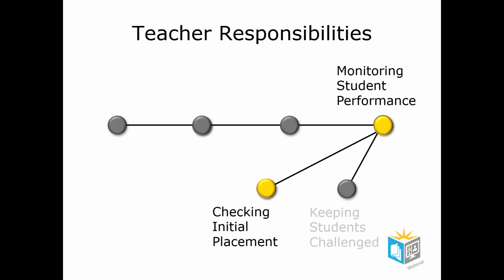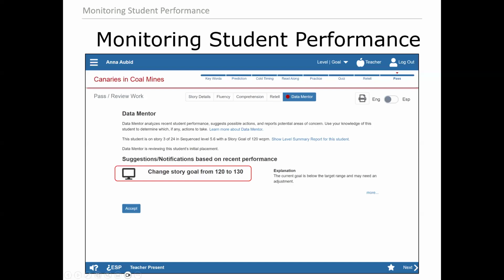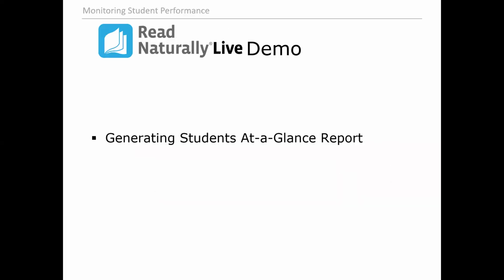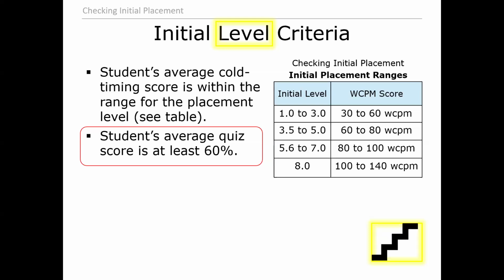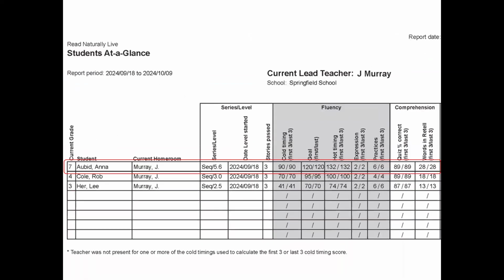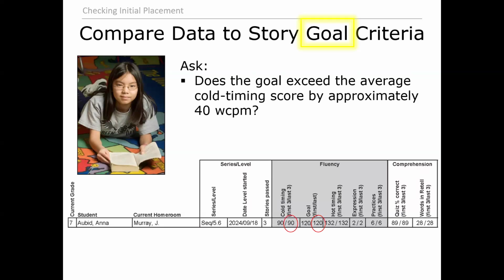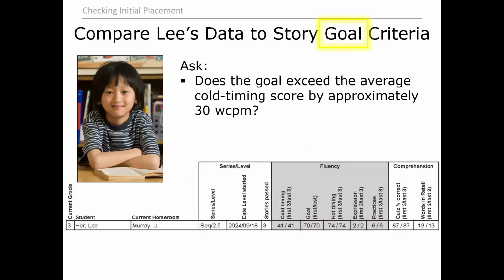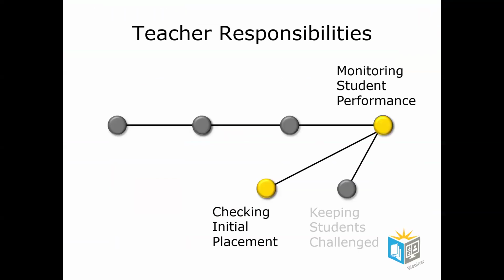Read Naturally Live: Checking Initial Placement Webinar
Proper placement is critical to student success. You can accelerate a student's achievement by using Read Naturally Live's built-in placement test and then checking initial placement after the student has completed the first three stories. Our new Data Mentor feature provides suggestions on level and goal adjustments. By checking initial placement, you can determine if the student's initial level and goal are appropriate, or if you should adjust either the level or the goal.

Topics Covered
• Why proper placement is critical to each student’s success.
• Why it’s important to check a student’s initial placement.
• Why the teacher should be present during the cold timing for at least the first three stories.
• Where to locate the Data Mentor suggestions for each student.
• The key criteria used to evaluate a student’s initial placement level and goal.
• How to generate a Students At-a-Glance report and how to analyze the data.
• How to adjust a series, level, or goal within Read Live.
• How to determine when a student’s initial level and goal are appropriate and when a student’s initial level or goal should be adjusted.
• How to find free resources on the Read Naturally website..